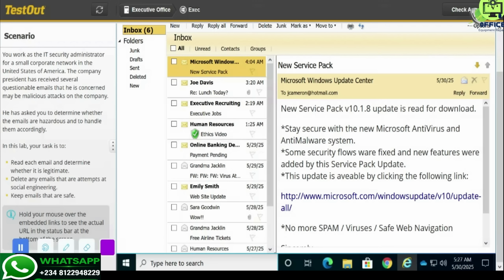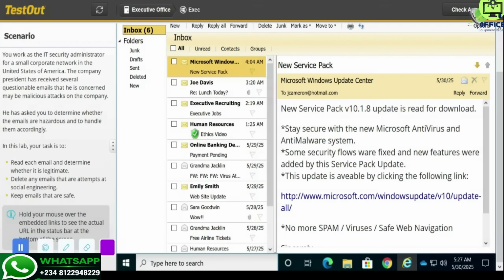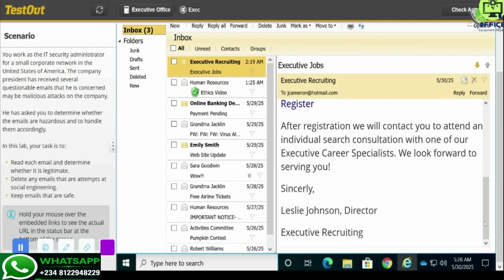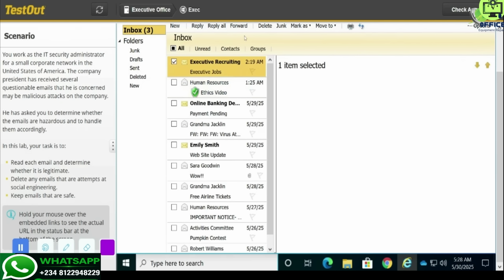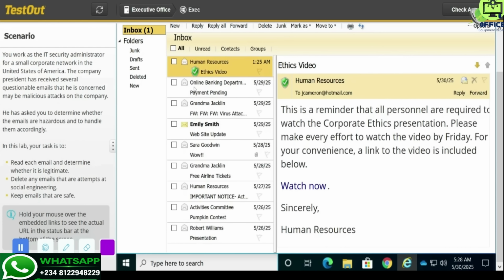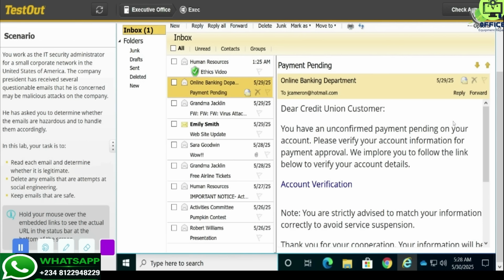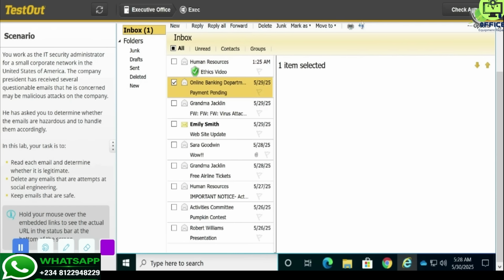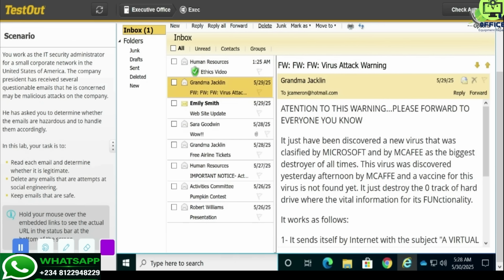2.2.7 Identify Social Engineering CompTIA TestOut Security Pro Lab